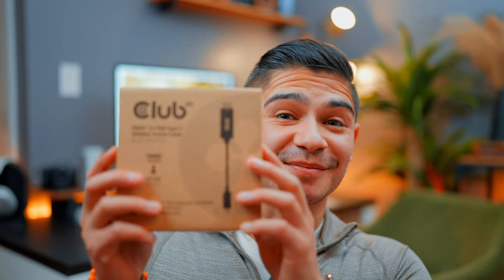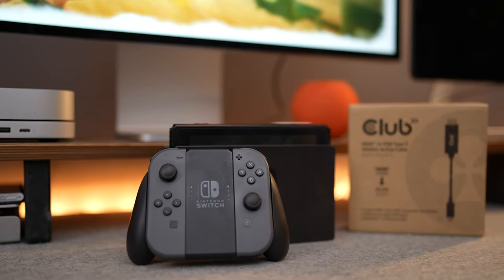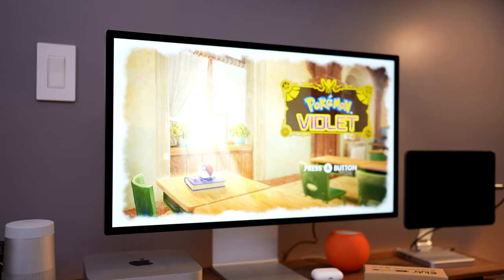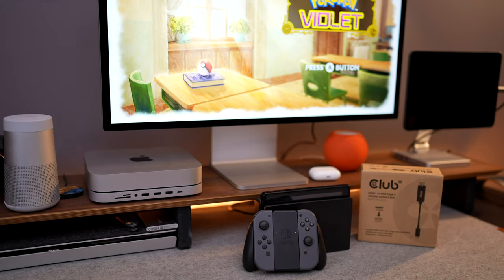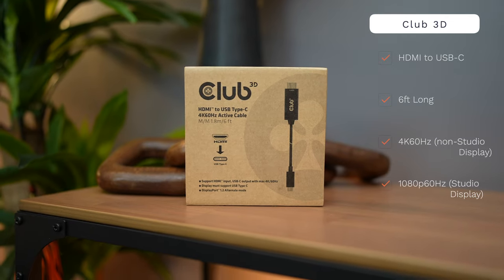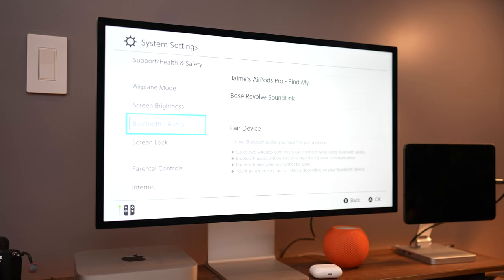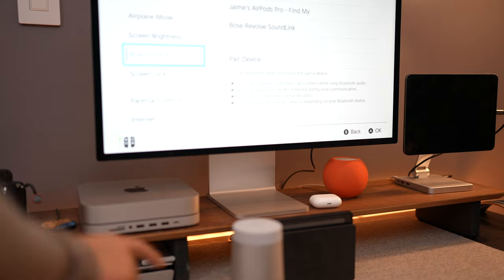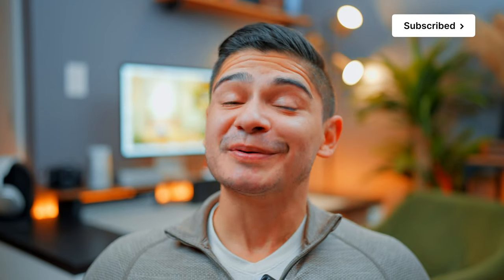How to Connect Nintendo Switch to Apple Studio Display for Gaming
Helpful? Send a Super Thanks 🙏🏽
☞ 3D Club HDMI to USB-C
☞ 3d Club USB-C to HDMI Adaptor
☞ Bose Bluetooth Portable Speaker

Finally able to use the Studio Display with my Nintendo Switch, X Box Series S, and Playstation 5! Super easy way to connect your Studio Display to your gaming console. The Bose speaker matches perfectly with the silver in the Studio Display, but you could also plug in any speaker to the Nintendo Switch's headphone jack!

🎥 Filming Gear 📽
2nd Fave Lens
Most Used Lens
Audio Recorder
Reference Monitor

Connect PS5 to Studio Display
Connect Xbox to Studio Display